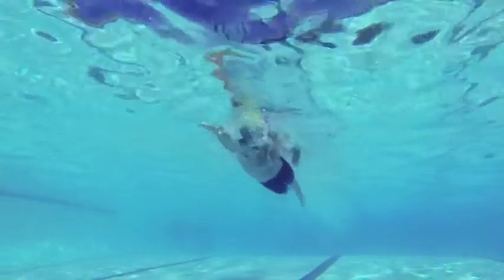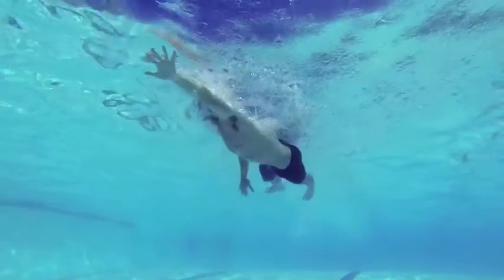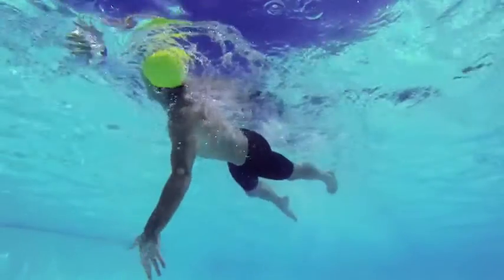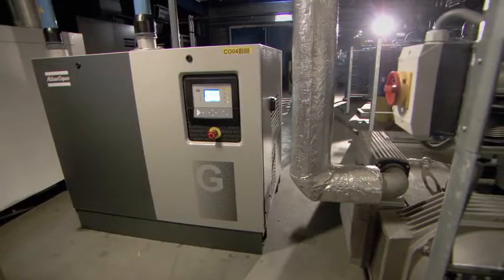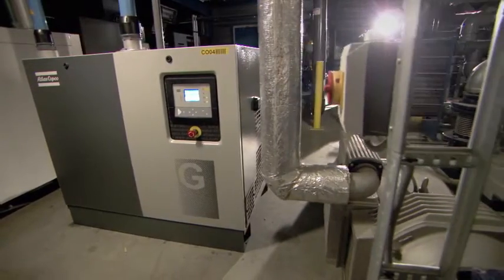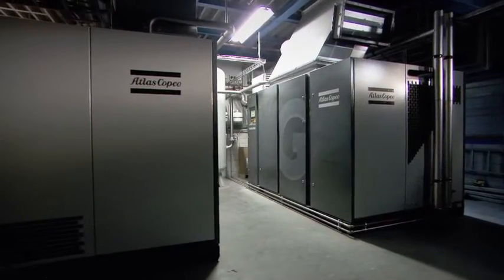Atlas Copco's GHS VSD+ vacuum pump with energy recovery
This video present the GHS VSD+ solution with an energy recovery system. GHS VSD+, Oil-sealed rotary screw vacuum pumps
with Variable Speed Drive (VSD) technology.
Atlas Copco, 2015.